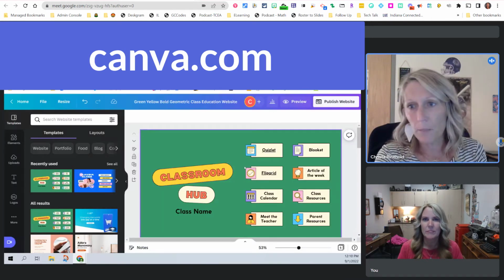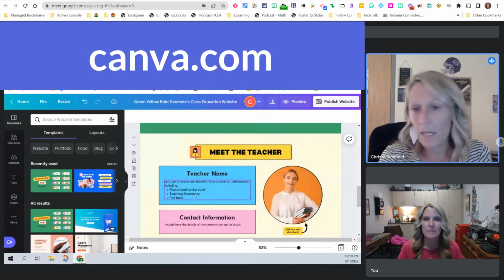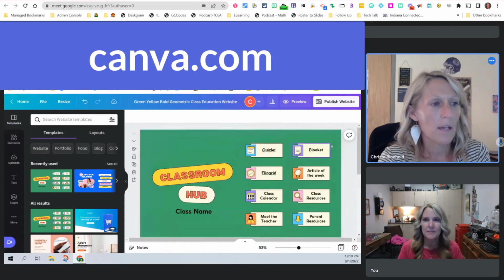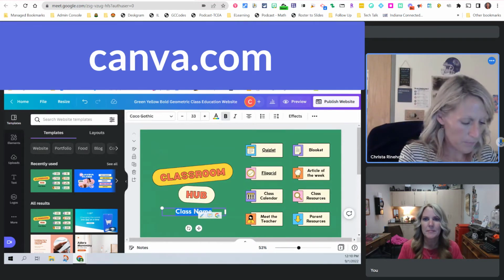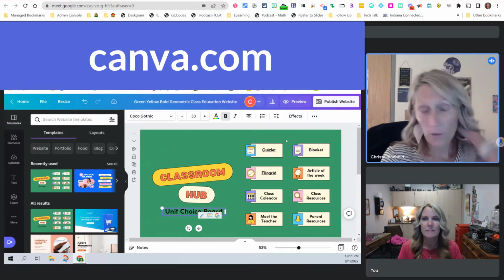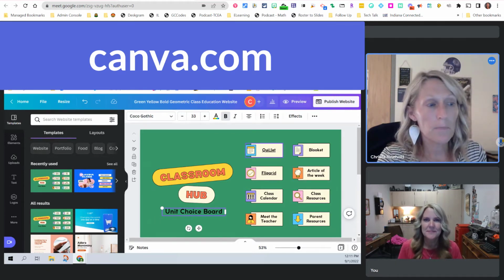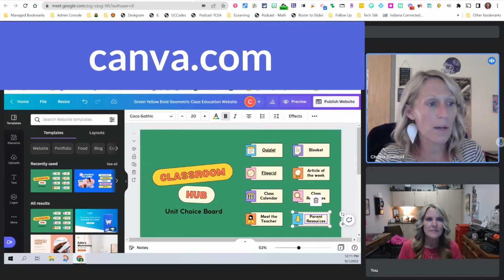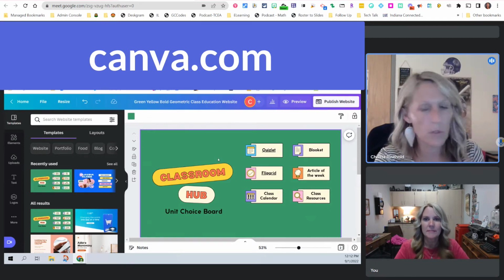Tech Talk with Michelle and Christa Episode 1 Season 4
The one with Canva websites used as classroom project or resource hub or students use as “Thinglink” replacement & No Sign Up tools.